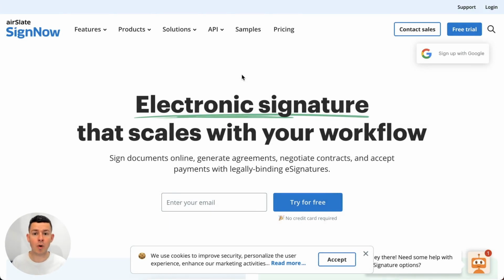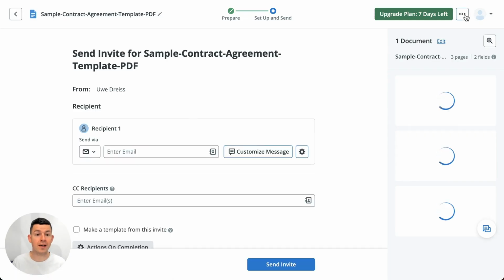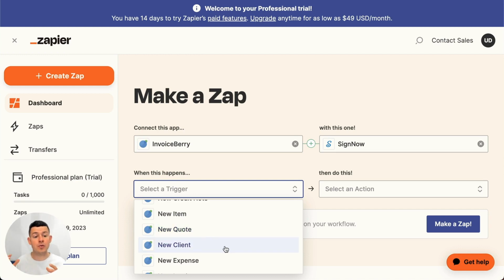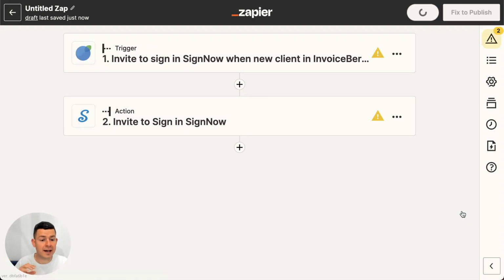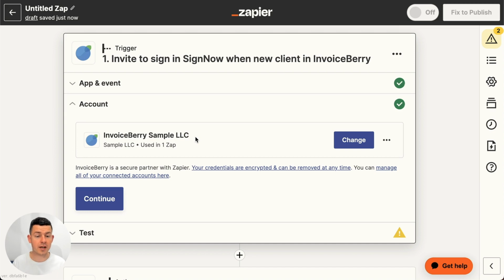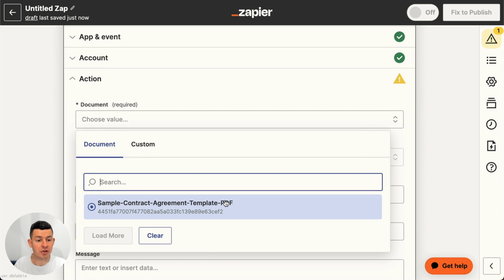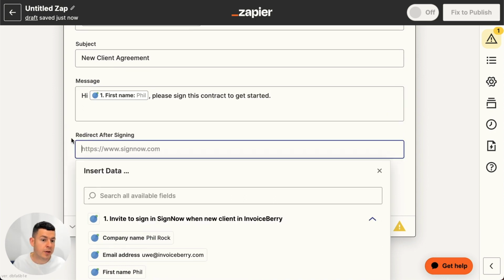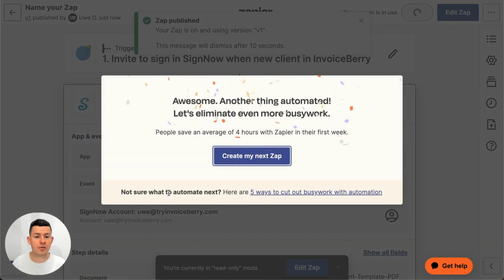How to use SignNow to send contracts automatically to all new clients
In this tutorial, we look into how to automatically send a contract on SignNow whenever a new client is added to your InvoiceBerry account.

We use the automation platform Zapier to connect SignNow to InvoiceBerry.

Once the new client is added to InvoiceBerry, a contract will automatically be sent to the client on SignNow. This helps streamline your business processes and saves time creating and sending contacts for your client. It also allows you to never forget the steps or not contract on time.